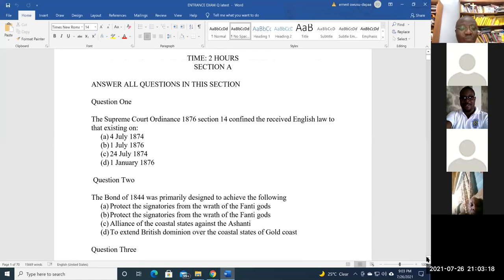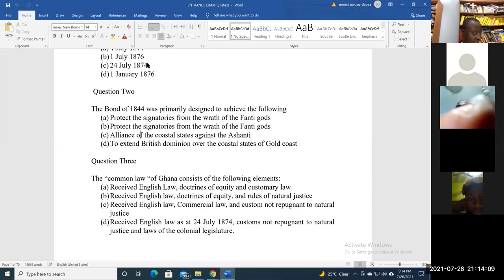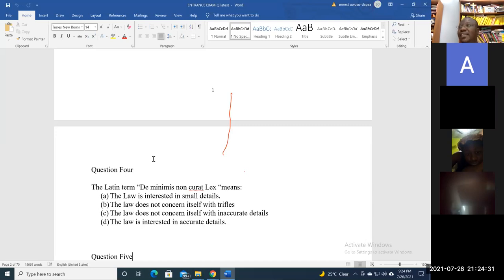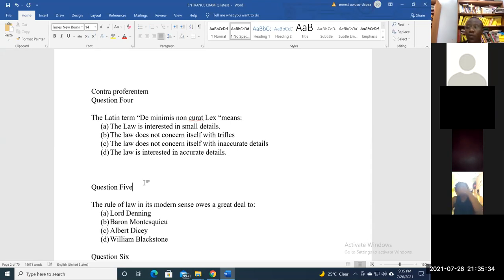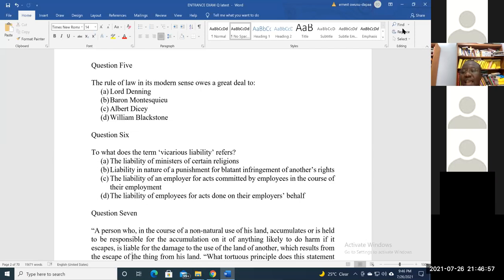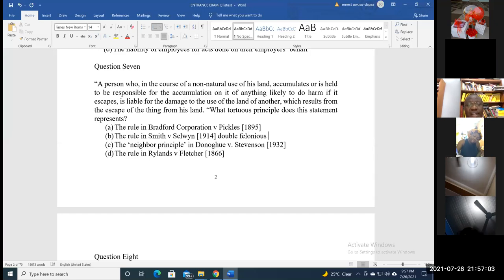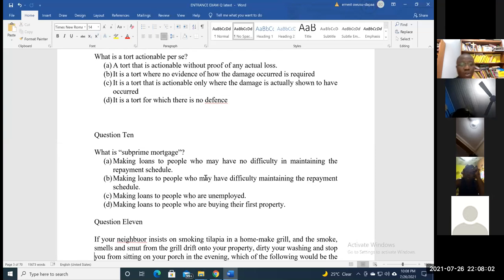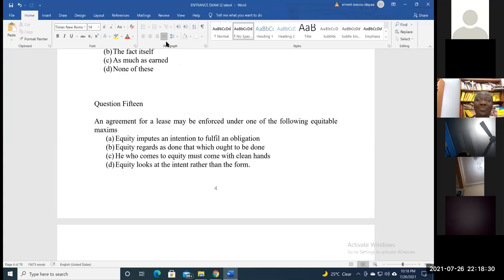GHANA SCHOOL OF LAW ENTRANCE EXAMINATION 2021- 7TH INTERACTIVE SESSION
IN THIS SESSION WE DISCUSSED 2012 QUESTIONS (PART1). THE FOCUS WAS NOT SO MUCH THE ANSWER BUT USING THE QUESTION TO GENERATE DISCUSSION